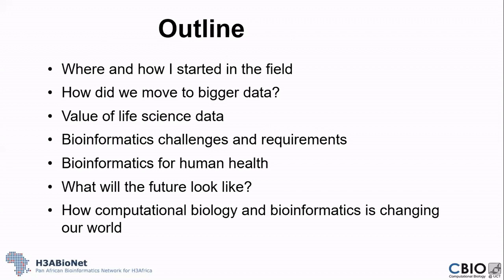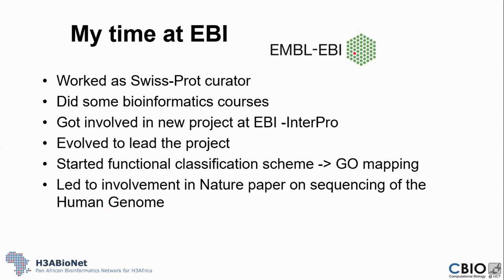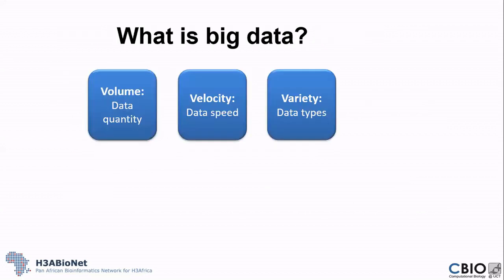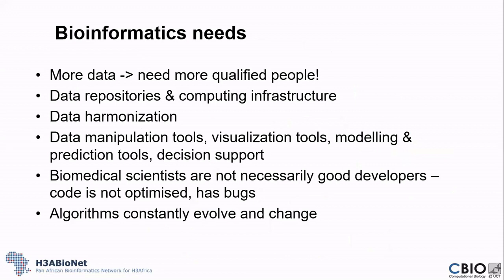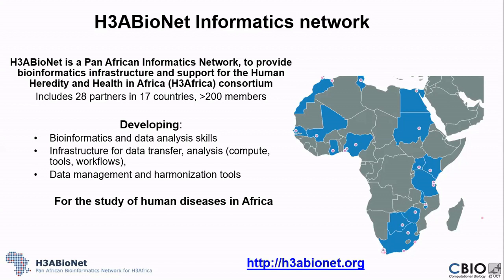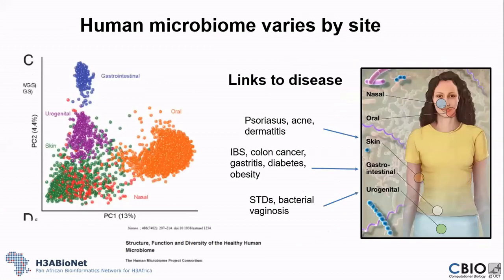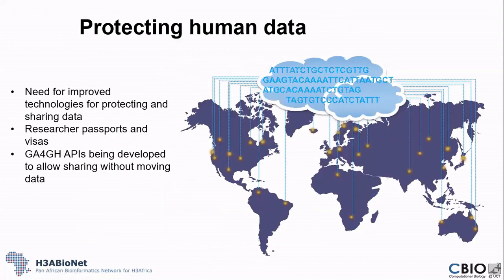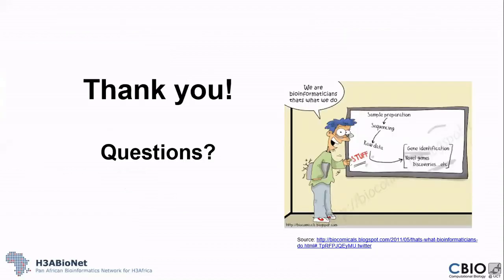Keynote: Bioinformatics, past present and future - Nicola Mulder - YBS 2020